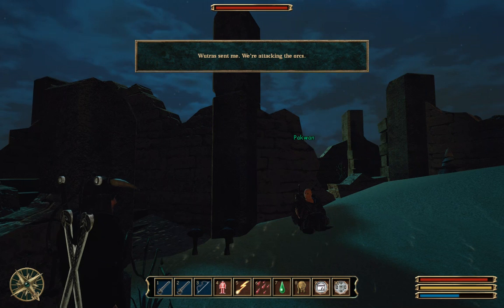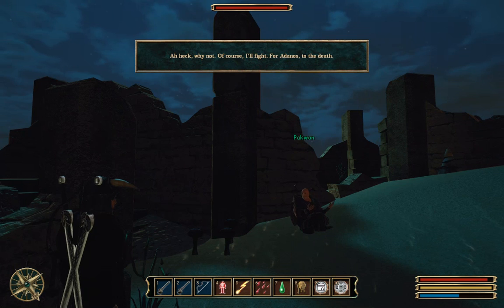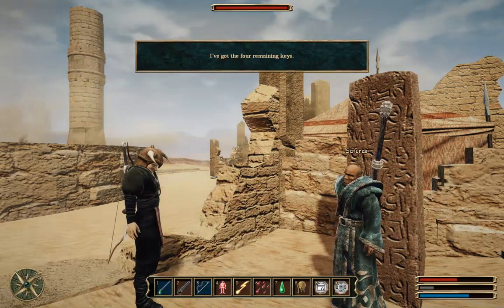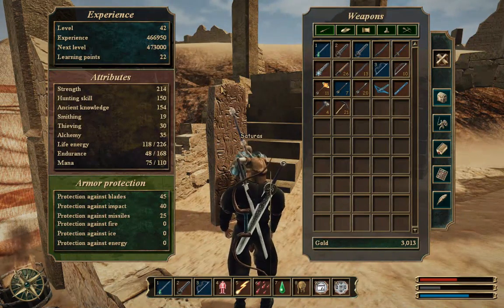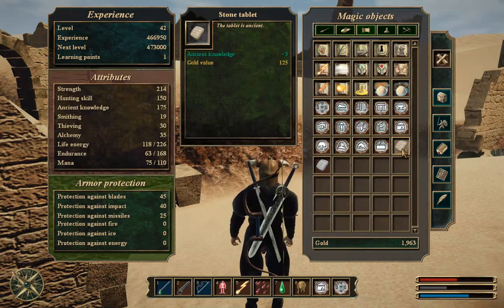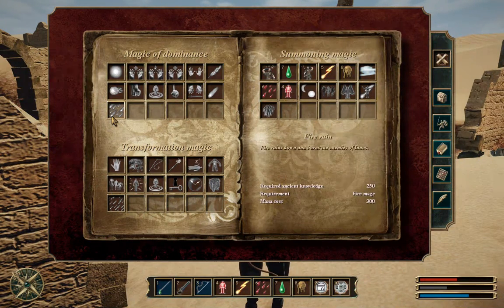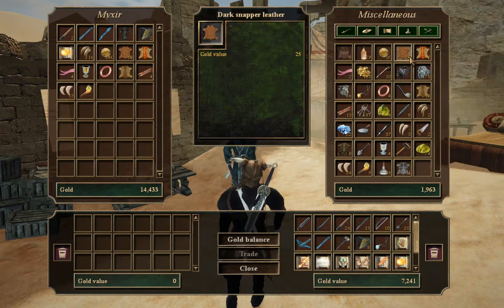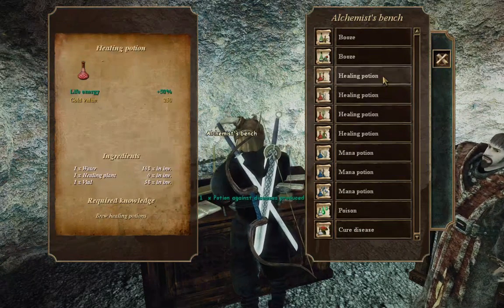[3/3] Gothic 3 - Ep:15 [Ep42] - Al-Shedim [P.4] [Beliar]